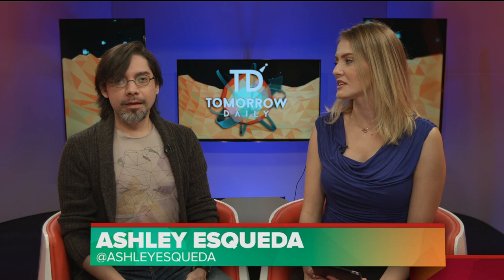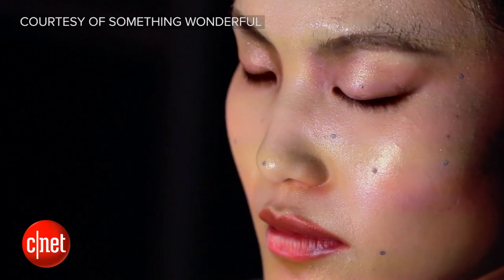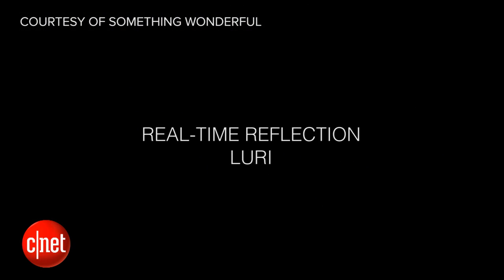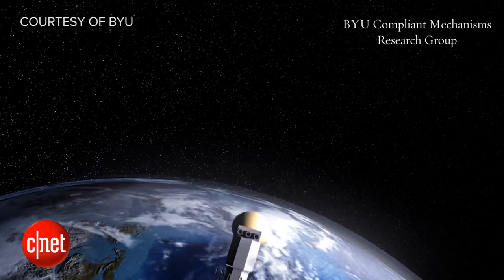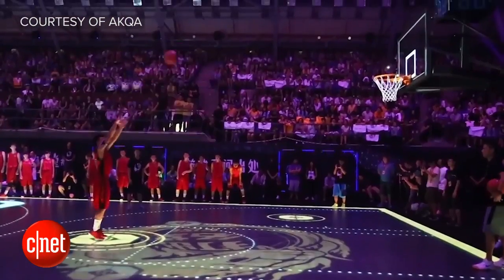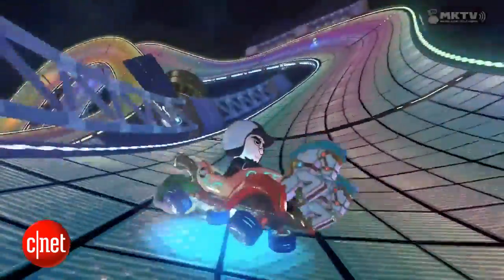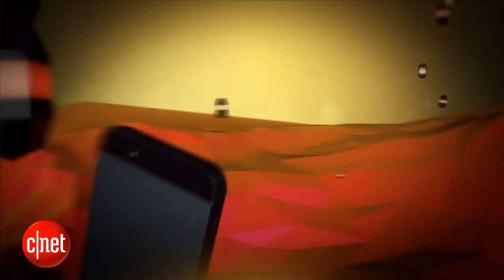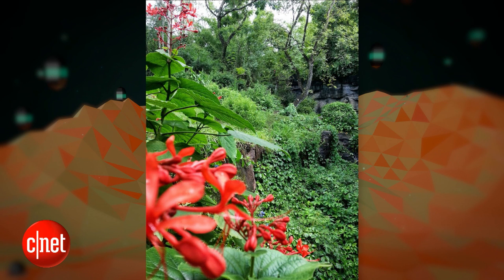Tomorrow Daily - 037: Crazy facial projection tech, origami solar cells, and an LED basketball court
On today's show, we're checking out a wild new advance in face tracking/projection tech, Nike's new all-LED basketball court for Kobe Bryant, and JPL's origami-inspired solar panels.